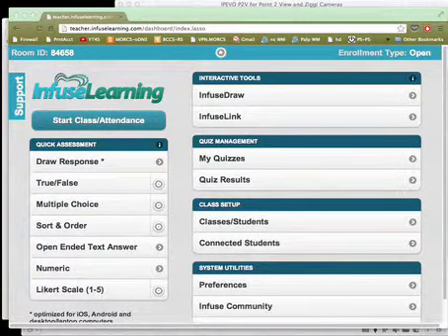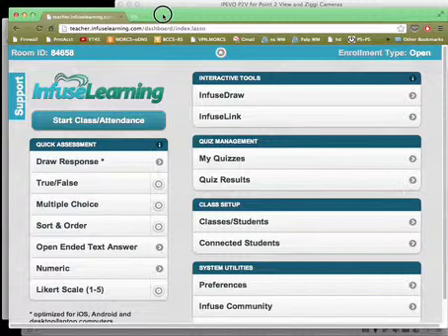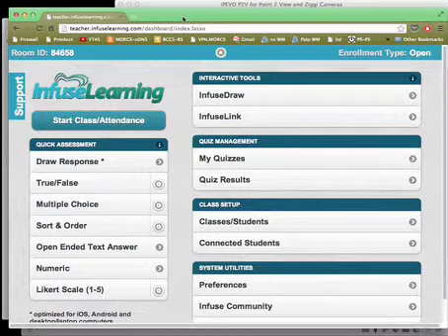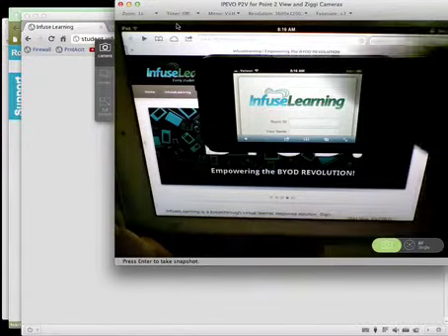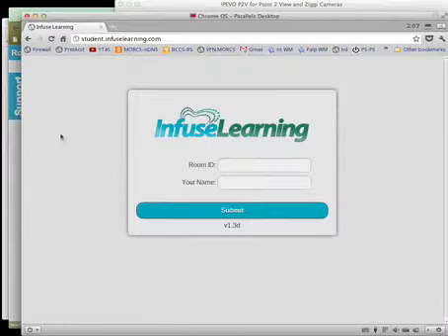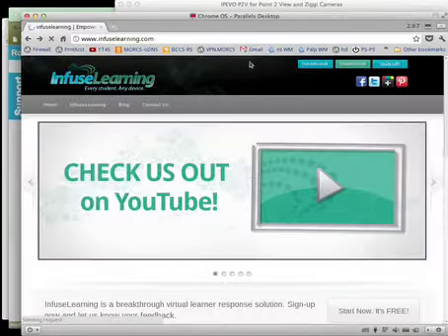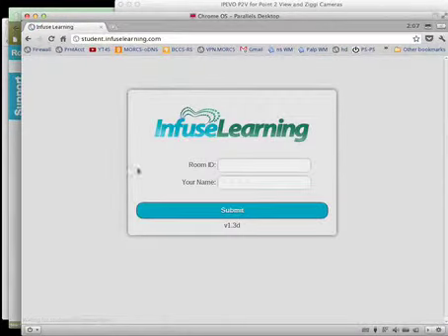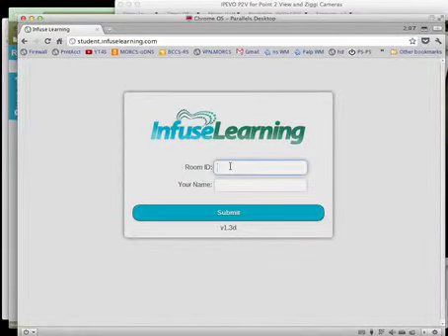Infuse Learning Student Login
Once you have created a teacher login, give your students the class number and the RUL and have them log in on their devices.